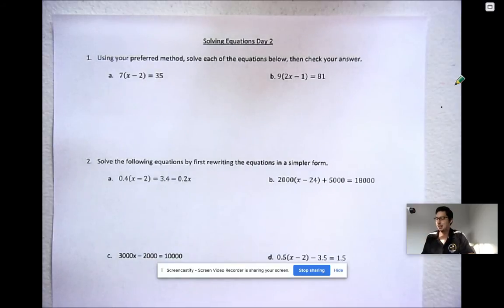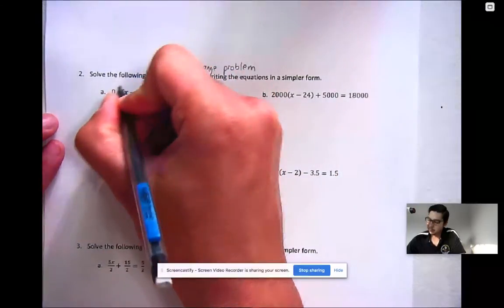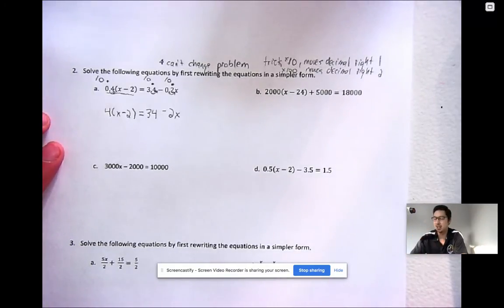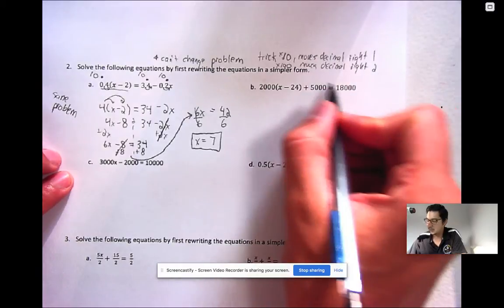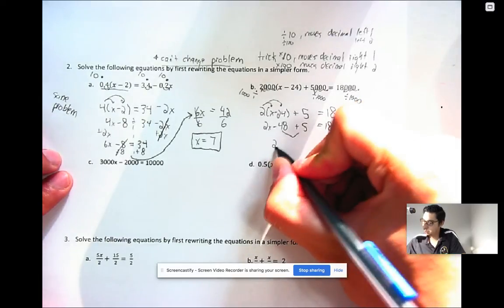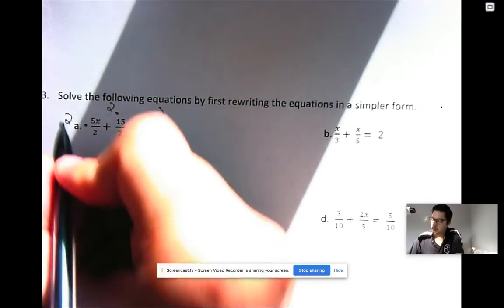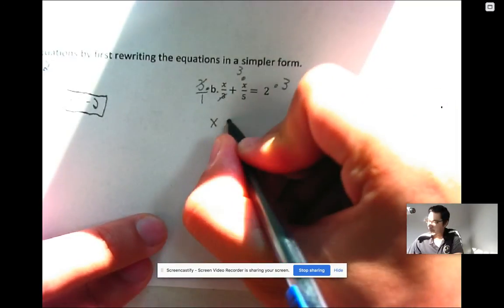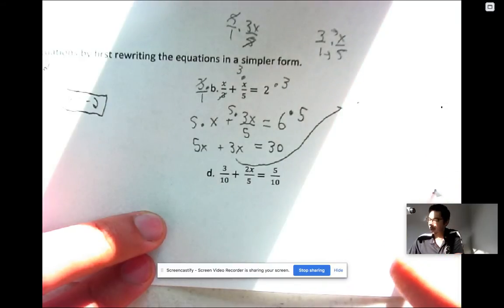Solving Equations Day 2